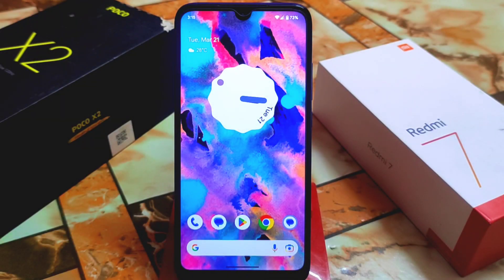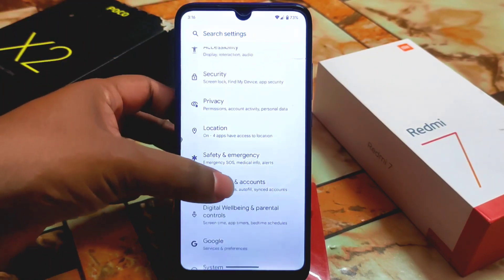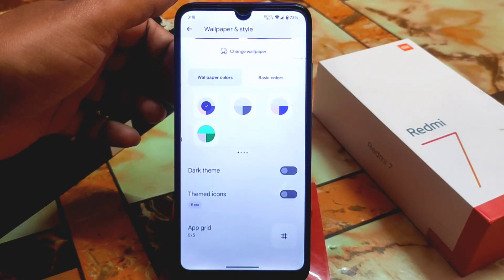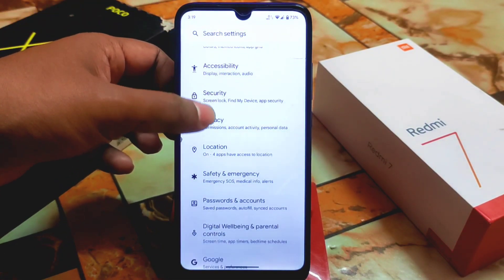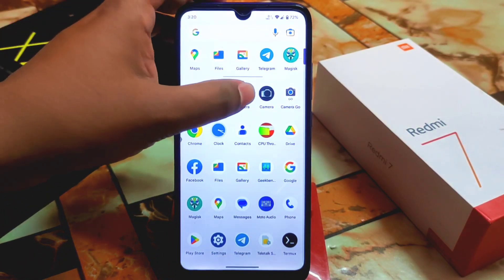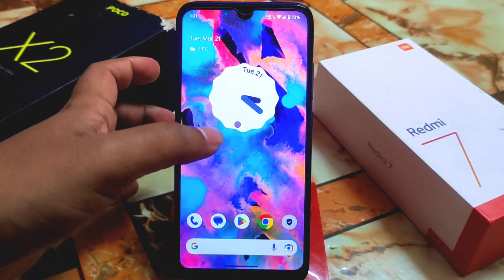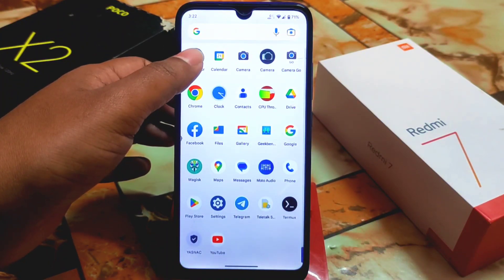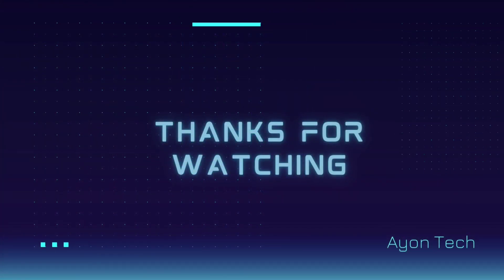PixelOS Android 13 For Redmi 7/Y3|Pixel Based Rom|Butter Smooth Experience|Pixel OS Whats New??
In This video i will review pixel os android 13 for redmi 7 and redmi y3.Another best custom rom for redmi 7.Must try custom rom for redmi 7 and redmi y3.